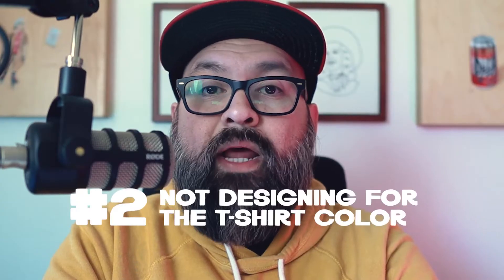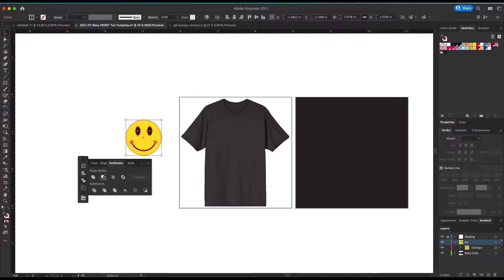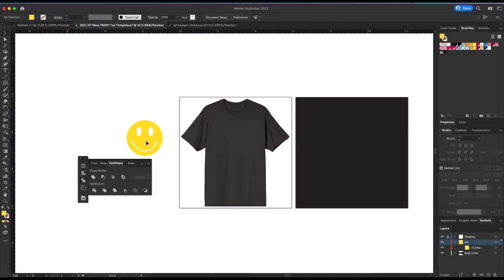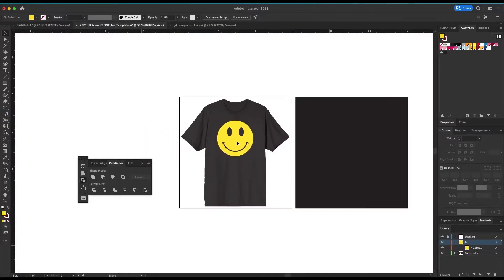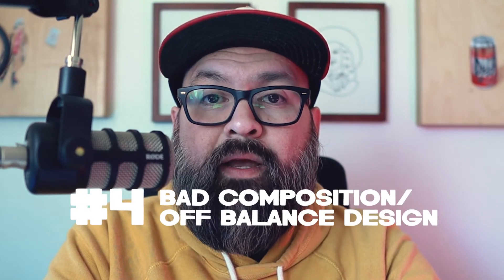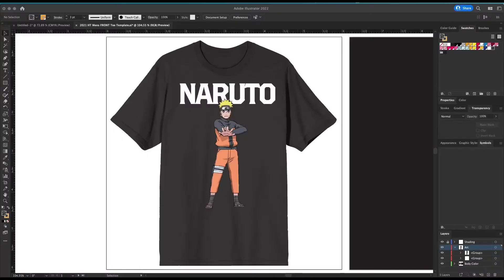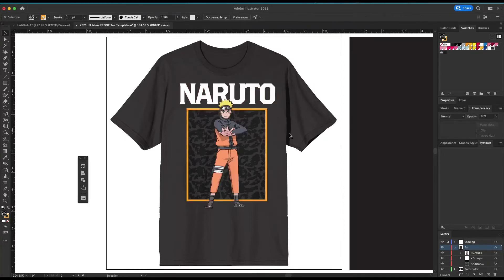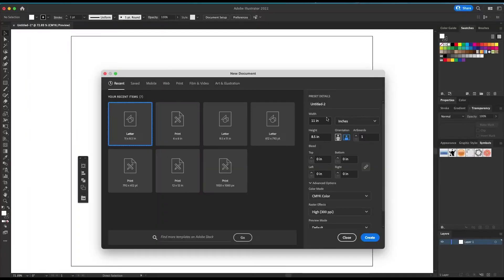Top 5 Mistakes When Designing T-Shirts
Hey ya'll in this video I am talking about the top 5 mistakes I've seen people make when doing graphic design for t-shirt printing. I work in the t-shirt industry and have worked with a lot of different factories and designers and I thought it would be worth it to discuss some of the mistakes I've seen over time.